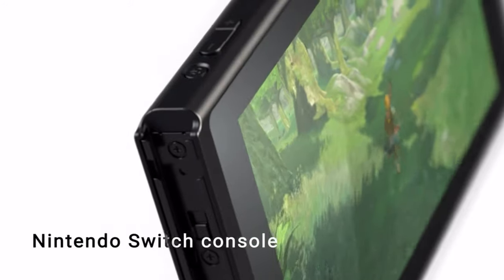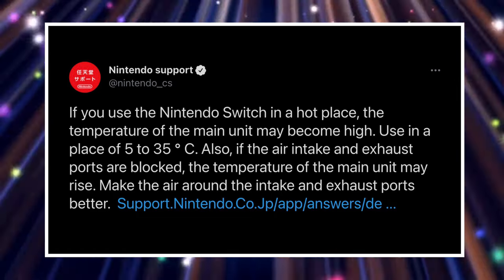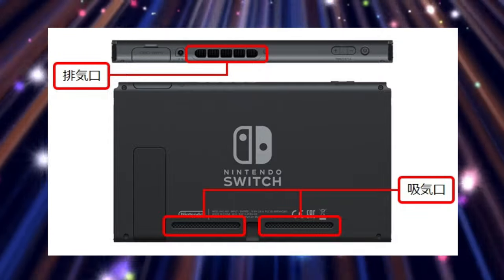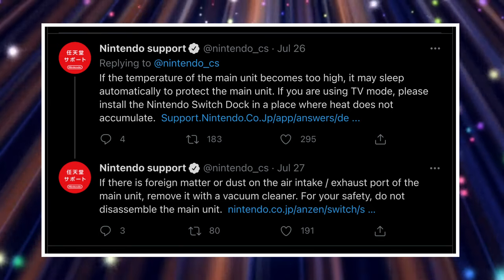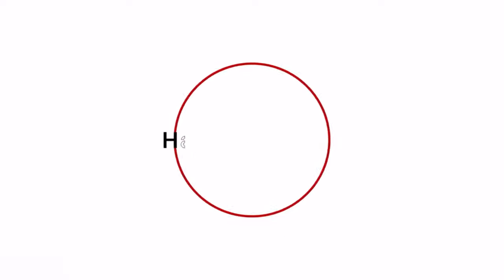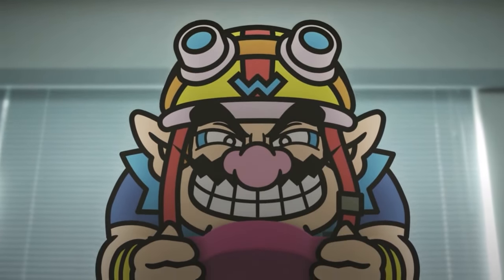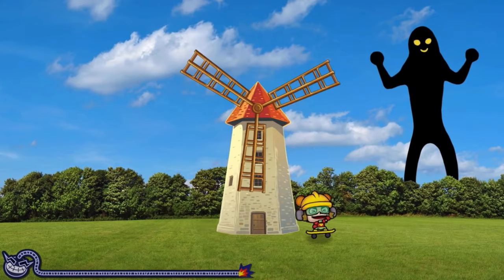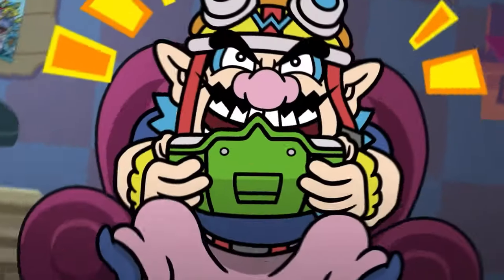Here’s A Quick And Easy Guide To Help Prevent Your Nintendo Switch From Overheating